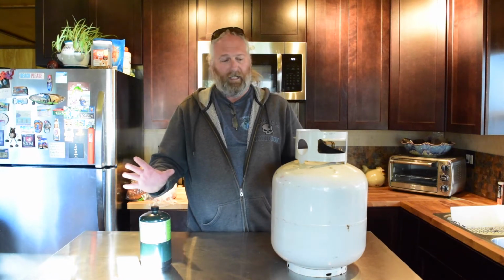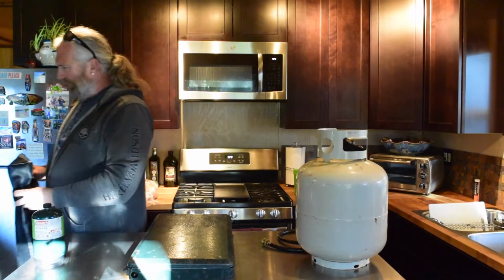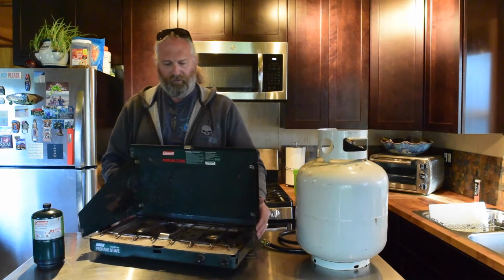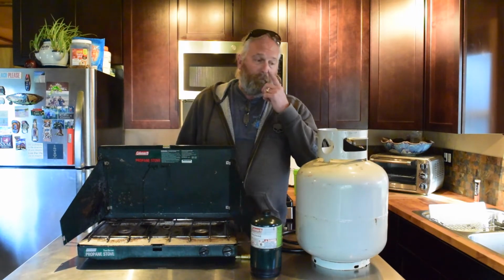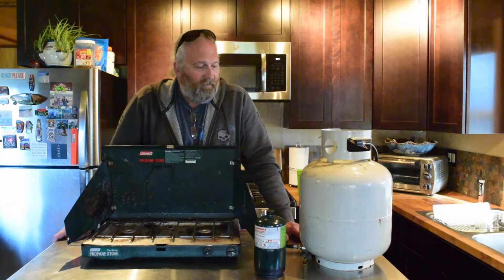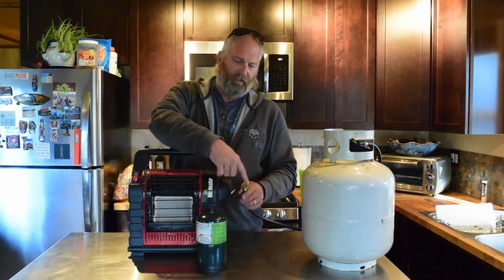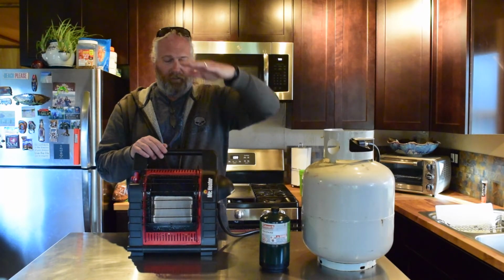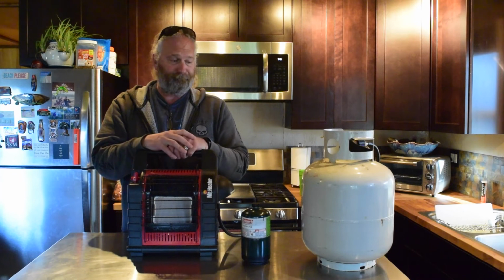What to do in an emergent event episode #3.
——Products——
5 Gallon Propane Tank
1 Gallon Propane Tank
Coleman Camp Stove
Carry Case
Coleman High Pressure Propane Hose
Mr Buddy Heater